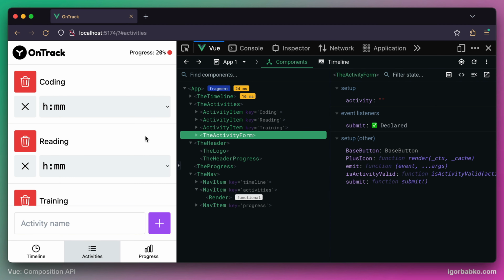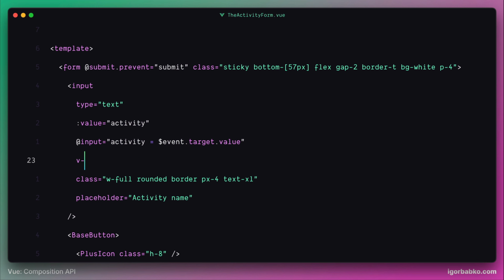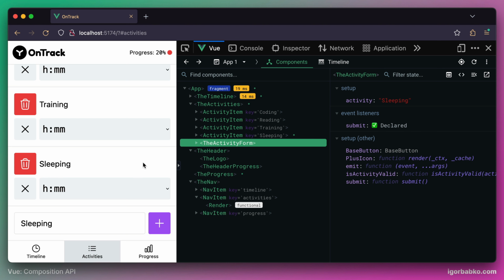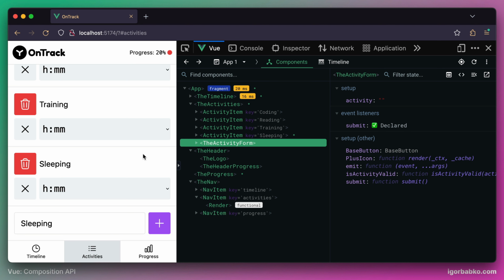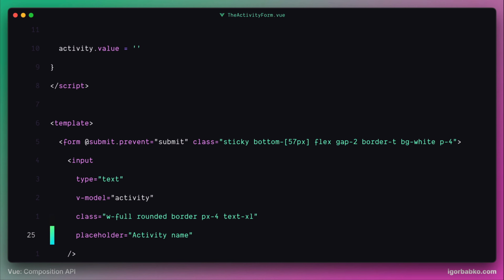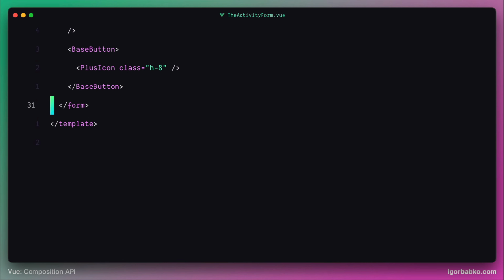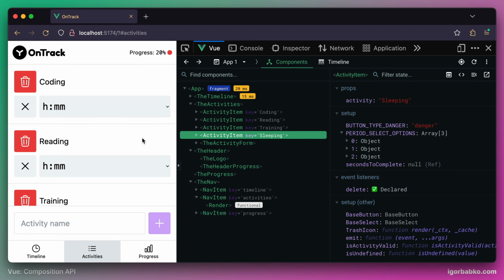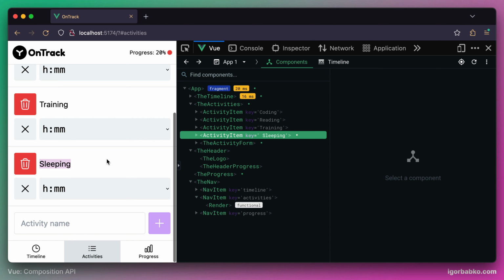Vue Composition API From Scratch #36 - v-model directive